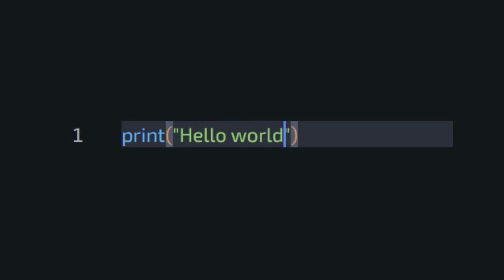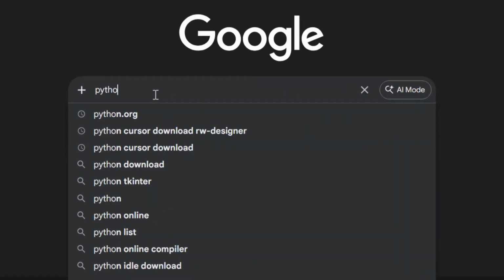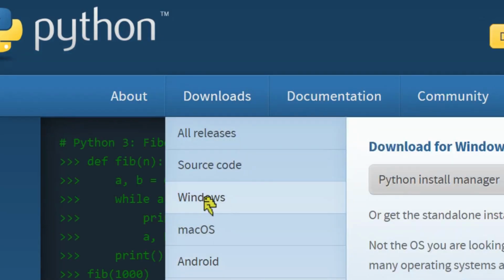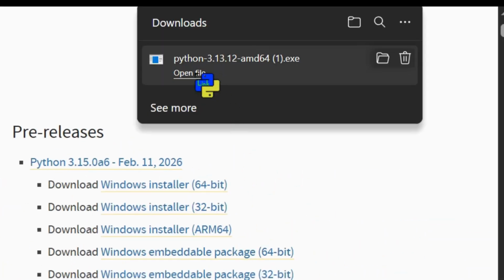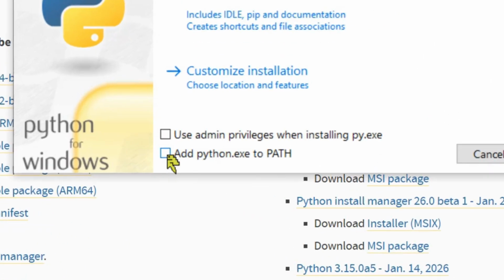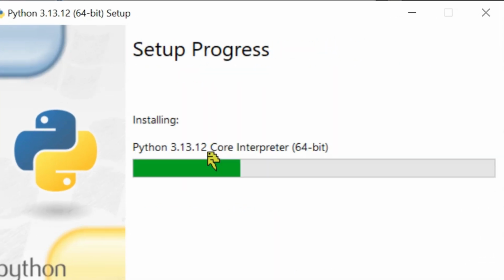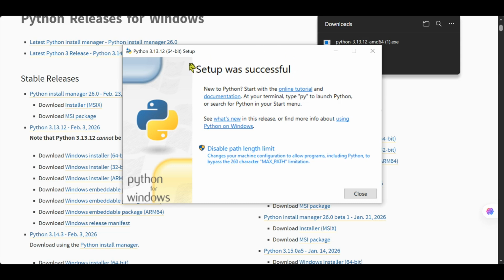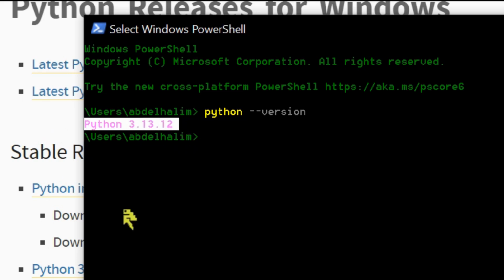Install Python & Setup Environment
Learn how to install Python and set up your development environment step by step.

In this beginner-friendly tutorial, we will install Python and verify the installation in the terminal.

This video is part of the Python Courses series where you will learn Python from beginner to advanced.

Topics covered:
• Download Python
• Install Python
• Add Python to PATH
• Verify installation

This Python course will teach you programming step by step with real projects.
Topics covered:
Python basics
Python automation
Python projects
APIs